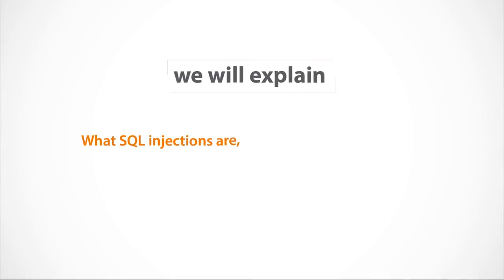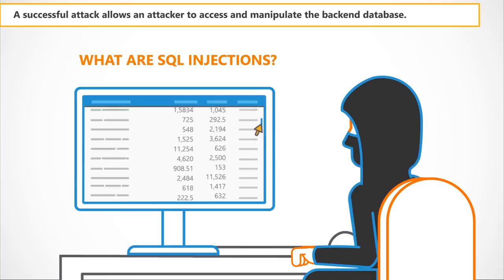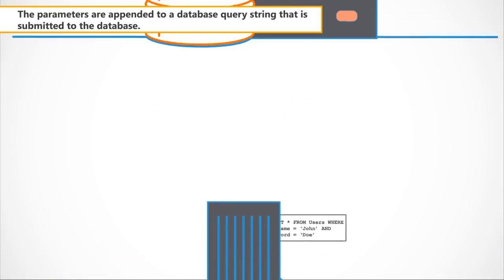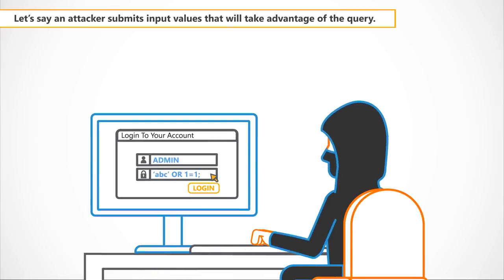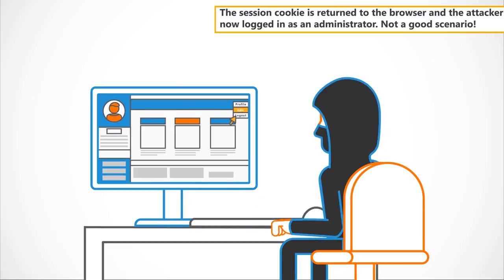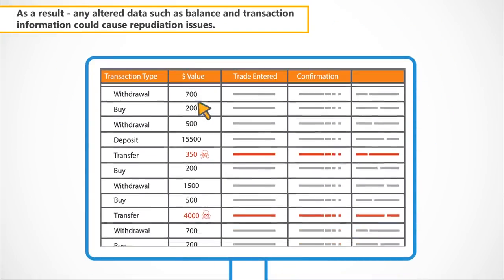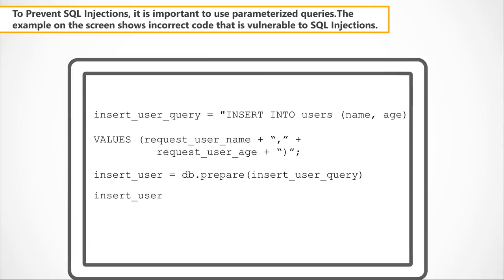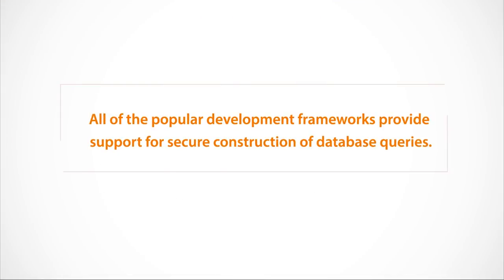Technical IT Training Video Animation Example: SCW - SQL Injections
The Company: Secure Code Warrior

The Service: Secure Code Warrior is a cutting edge training platform teaching enterprise-level developers to produce secure code for their software projects.

The Challenge: We needed to produce engaging videos that inspire learners to retain information, while also representing the cutting-edge branding of SCW. This is an ongoing project requiring many modules, so the project needs to be streamlined and managed professionally by an experienced team.

Delivery: Delivery of the project is ongoing. Templates have been developed to allow for fast production and a standardised look and feel across all modules. Detailed project plans and standards are being followed internally by the Visionary project team to ensure continual improvement of deliverables and processes.